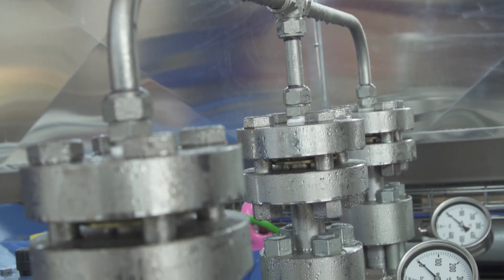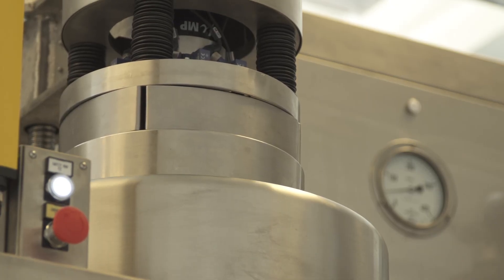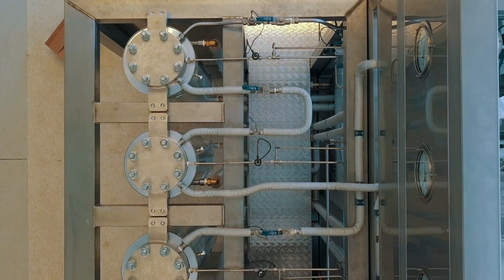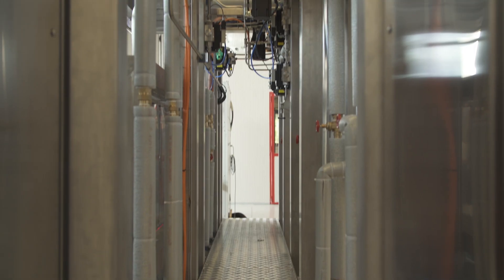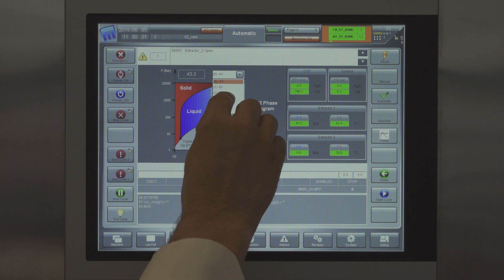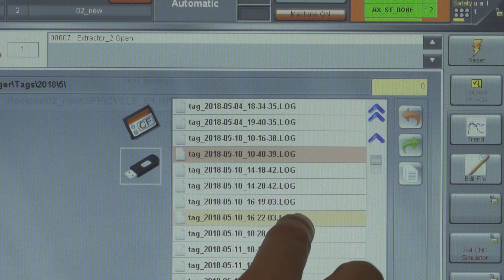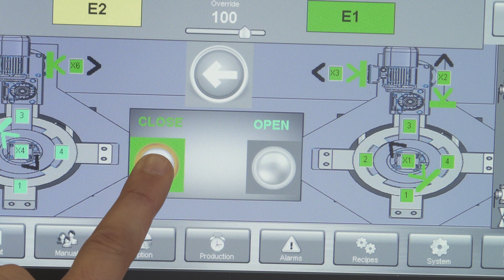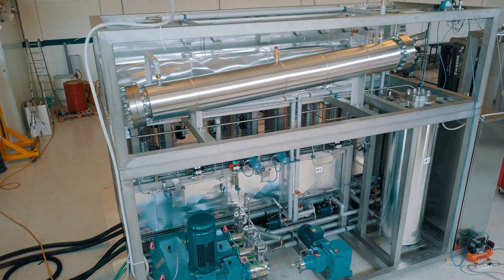Automated by B&R - SEPARECO I120 / MANCIN AUTOMAZIONI [sub: EN, PT-BR]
Supercritical fluid extraction systemSupercritical CO2 extraction machine powered by B&R hardware and software for adaptive plant control to grant maximum flexibility, availability, and traceability in production and a sustainable process.
SEPARECO I120 - Supercritical fluid extraction system from  MANCIN AUTOMAZIONI